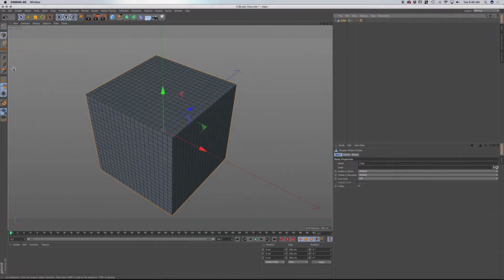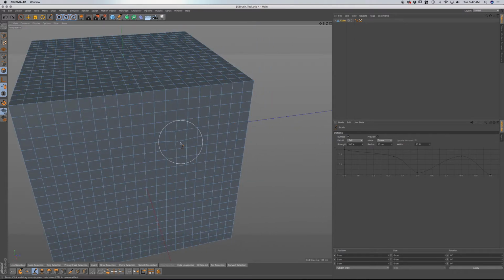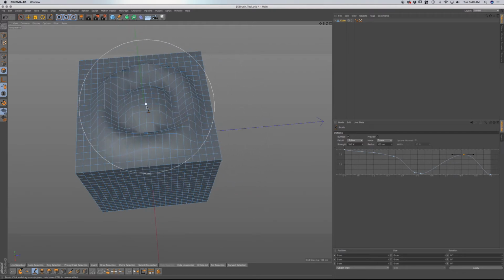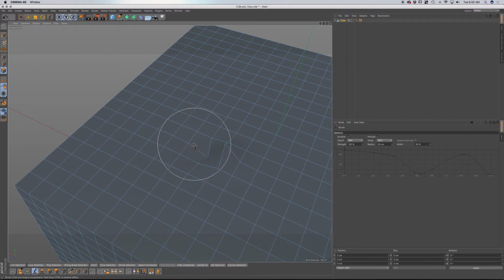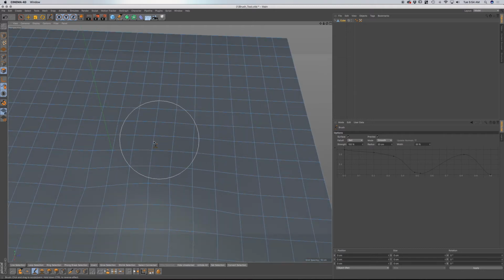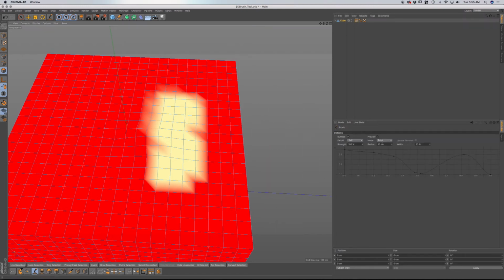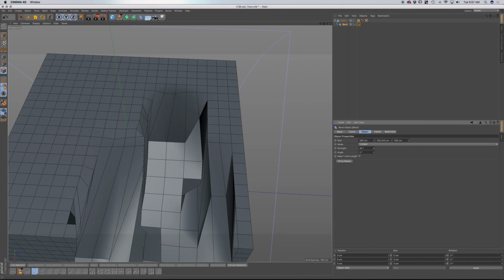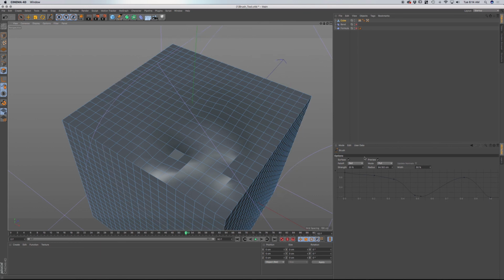Brush Tool in Cinema 4D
In this Cinema 4D tutorial I will show you how to use the Brush Tool. I will talk about Surface and Preview, the different Fall off Types and the Brush Modes. I will also talk about Vetex maps and Deformers as well as Radius, Strength and Width.